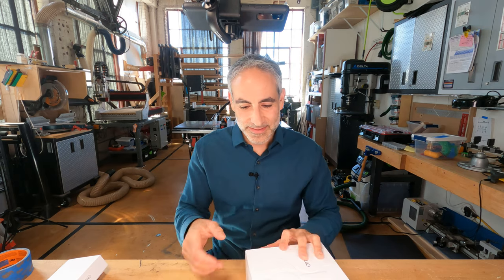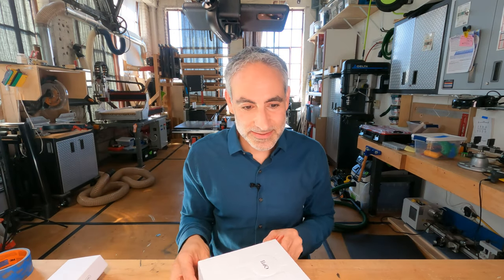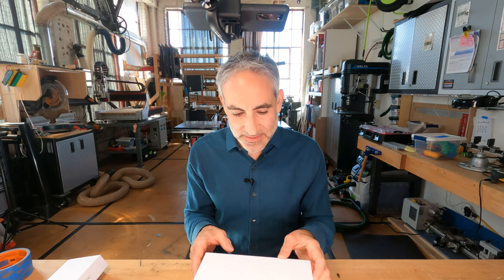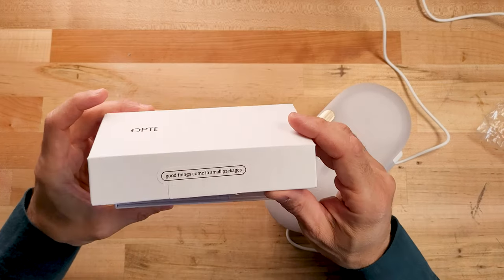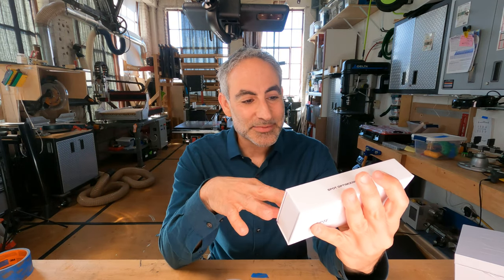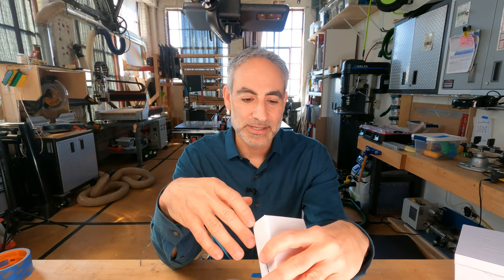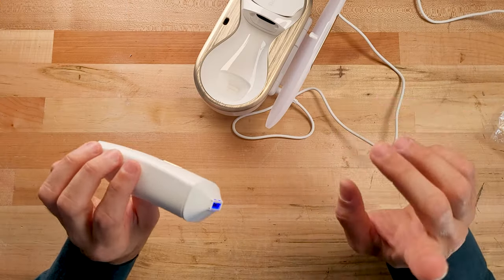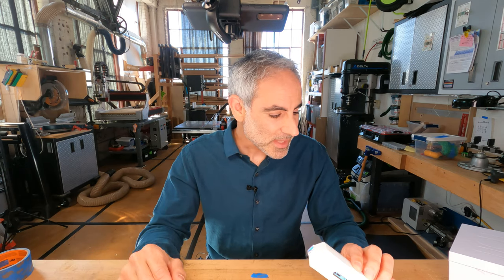OPTE makeup printer: What is this thing doing?!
An engineer and product designer's look at how this crazy makeup printer actually works! Including a cool shot of the makeup actually being shot from the print-head.

For a live chat about the OPTE with a real user, including a conversation about its industial design, check this out

To see how well it works, check out my girlfriends post on actual use

(not promoted)

Btw the screen on the opte looks fine. It just records weird due to a frame rate/refresh mismatch.